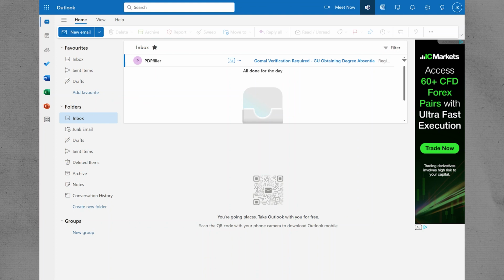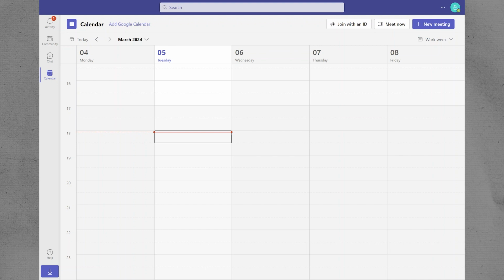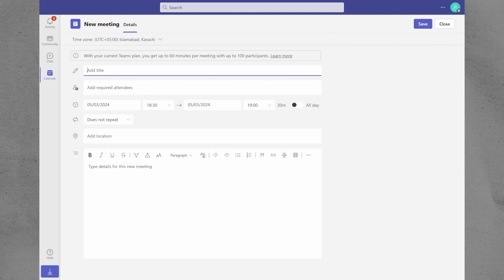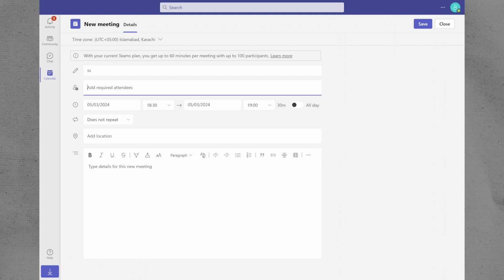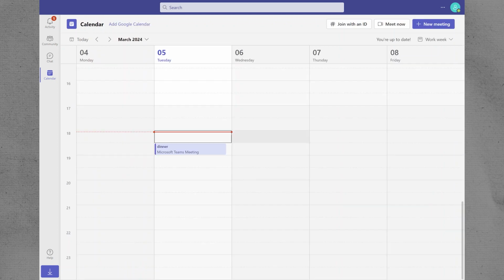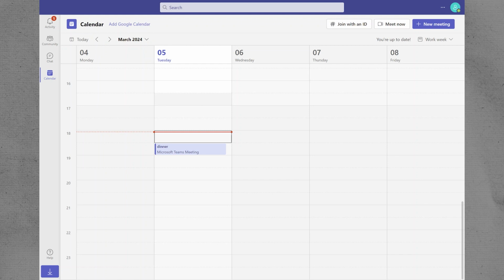How To Use Outlook Scheduling Assistant (2025) Simple Tutorial